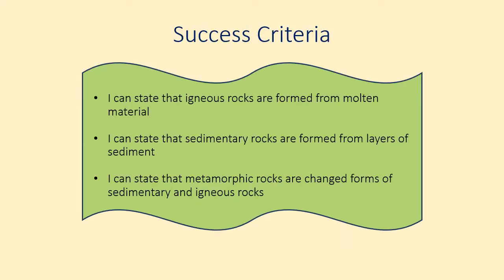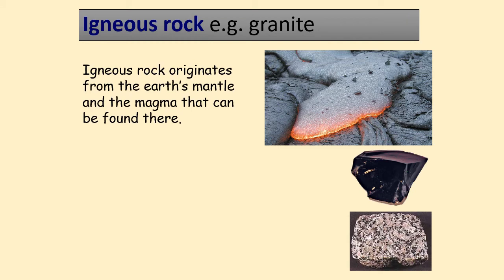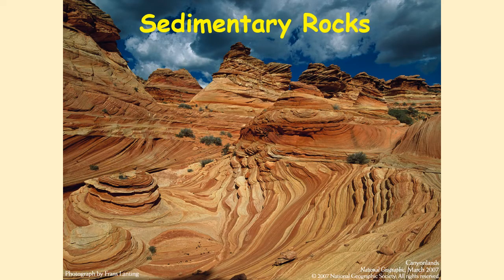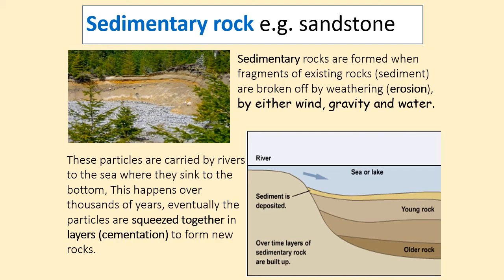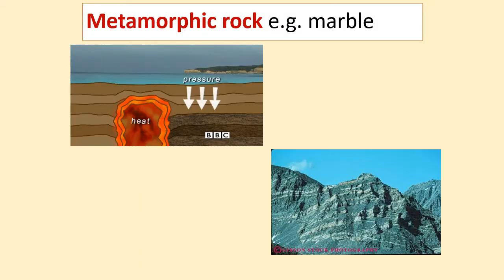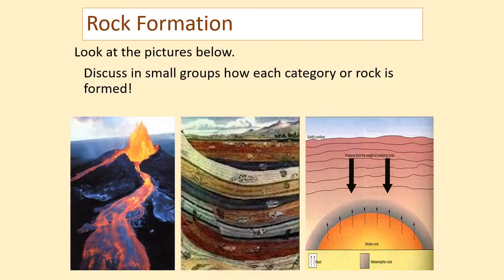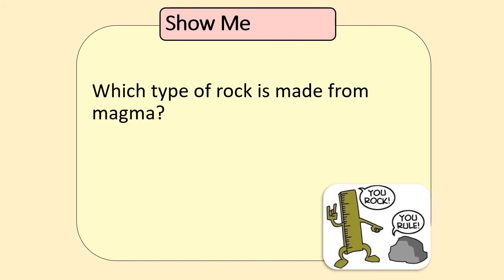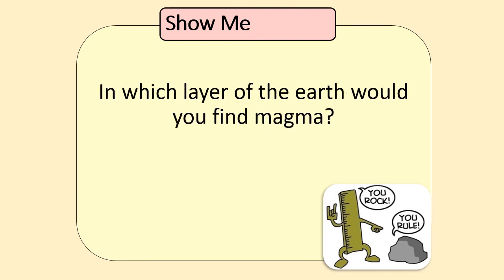02 How Rocks are formed